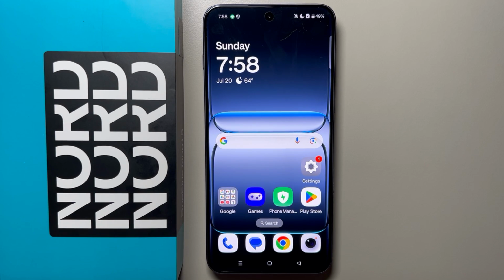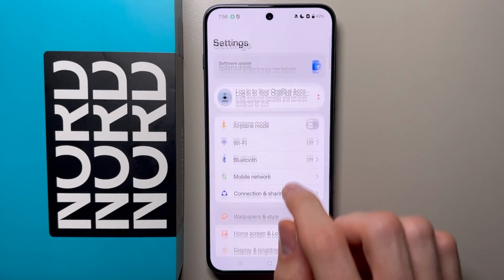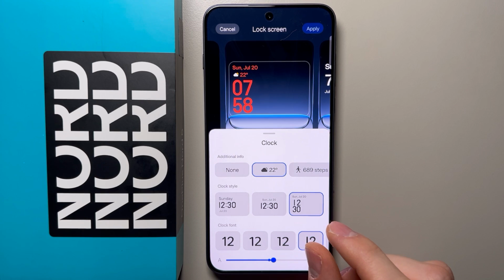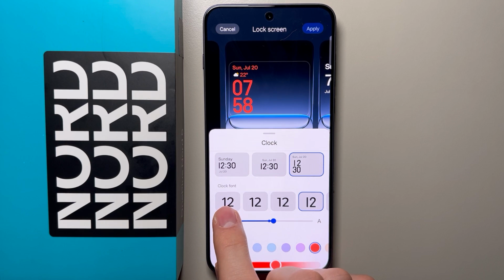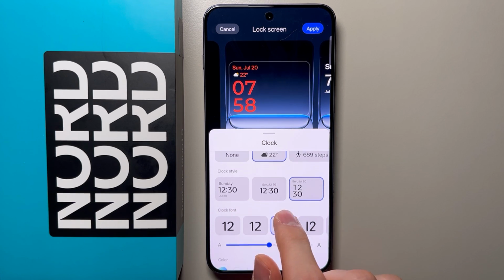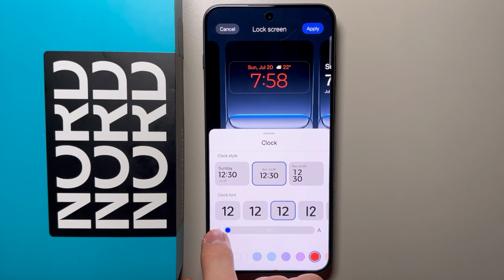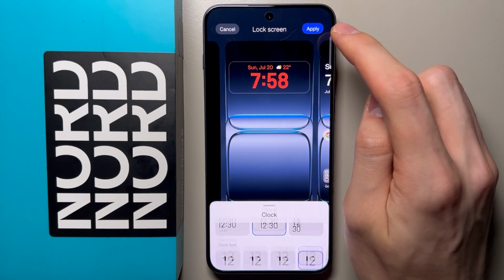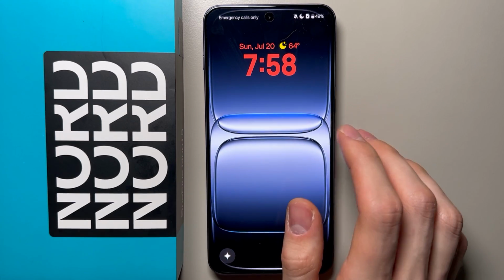OnePlus Nord 5: How to Change Size of Clock on Lock Screen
In this video, I’ll show you how to change the size of the clock on the lock screen of the OnePlus Nord 5. Adjusting the clock size on the OnePlus Nord 5 helps you customize how your time display looks at a glance. Watch to see how the OnePlus Nord 5 makes resizing the lock screen clock fast and easy.